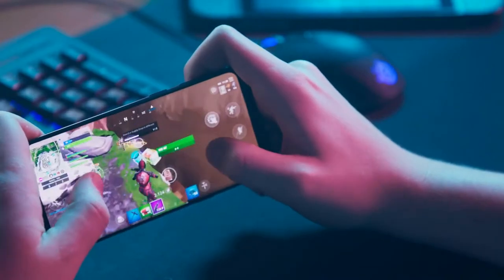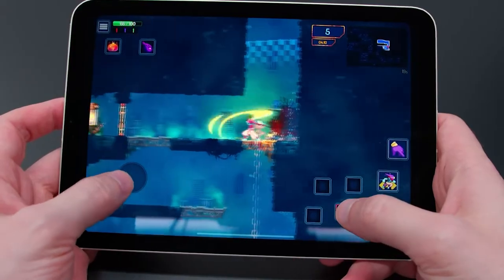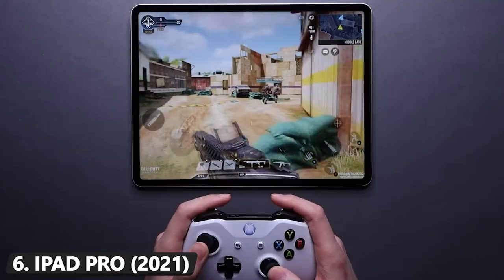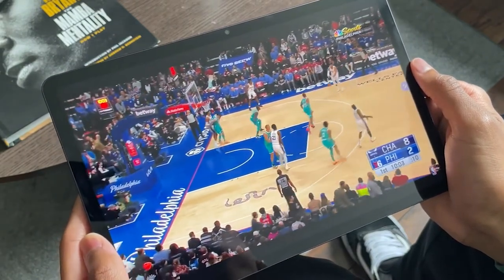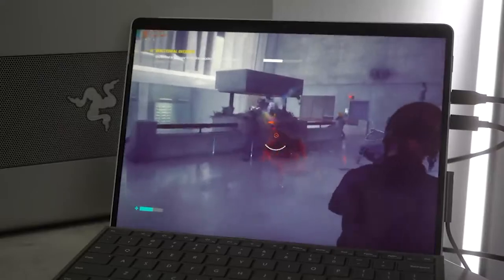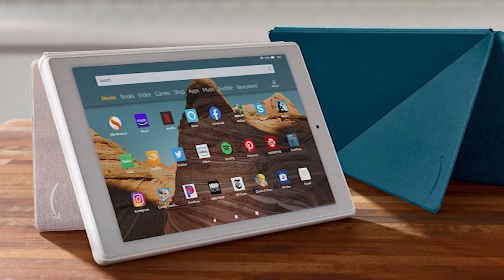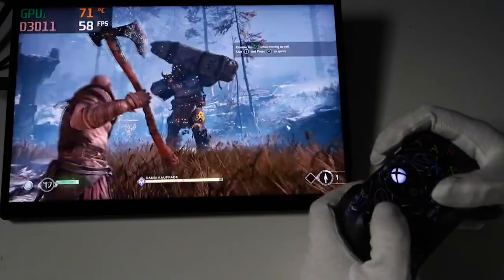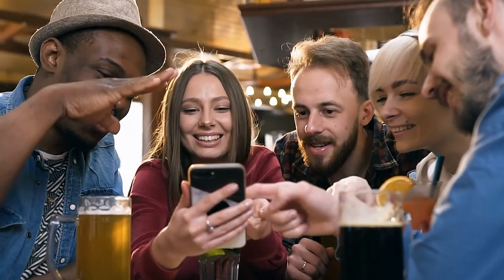Top 8 Best Gaming Tablets In 2022 | 8 Amazing Gaming Tablets For 2022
Hello There!

"DudeFindThis" is back with a new video. Today’s video is about the Top 8 Best Gaming Tablets In 2022.

A tablet is a portable, multi-touch screen that can be connected to the Internet and used for a variety of purposes. Tablets are ideal for gaming as they usually have a large screen, so you can see your games clearly.

In today's video, we share the Top 8 Best Gaming Tablets of 2022. Let us know about your favorite gaming tablets.

➣Find here your favorite gaming tablet

8. ► iPad Mini 2021
7. ► Samsung Galaxy Tab A7
6. ► iPad Pro 2021
5. ► Samsung Galaxy Tab S8
4. ► Microsoft Surface Pro 8
3. ► Amazon Fire HD 10
2. ► iPad Air 2022
1. ► Asus ROG Flow Z13

DudeFindThis is a participant in the Amazon Services LLC Associates Program, an affiliate advertising program designed to provide a means for sites to earn advertising fees by advertising and linking to Amazon.com. As an Amazon Associate, I earn from qualifying purchases